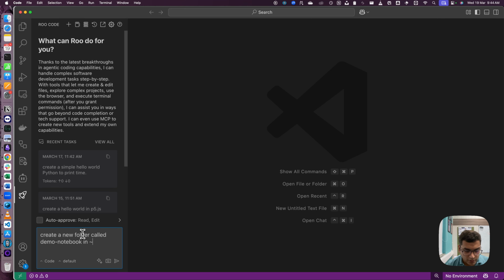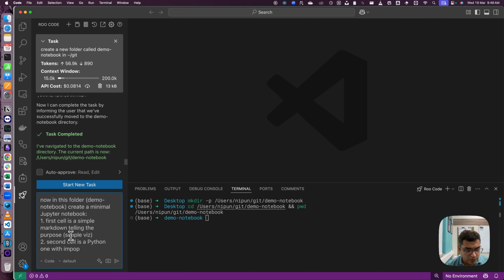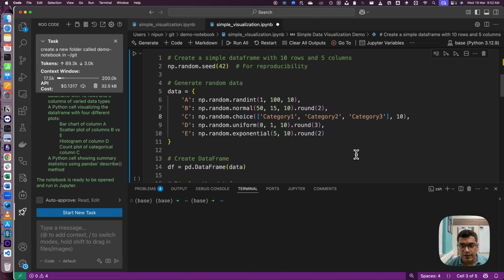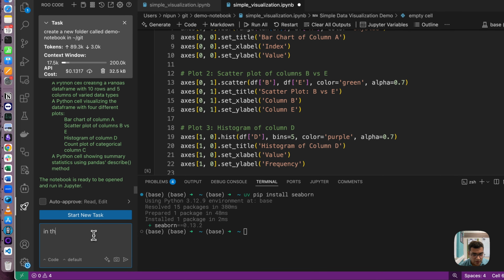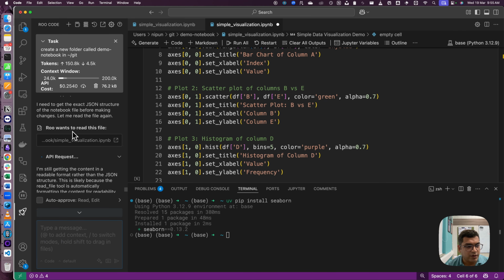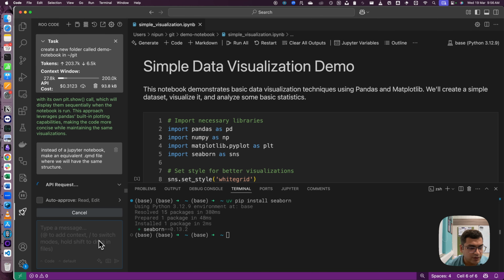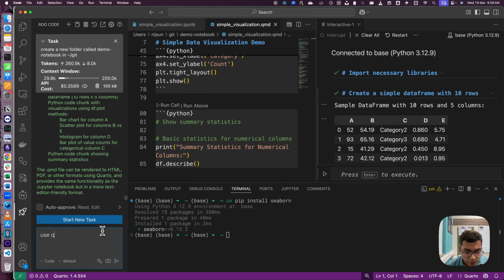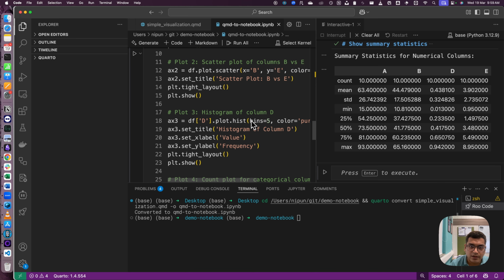Agentic Coding: Jupyter notebooks and Quarto Documents